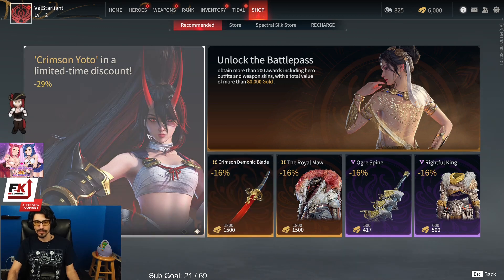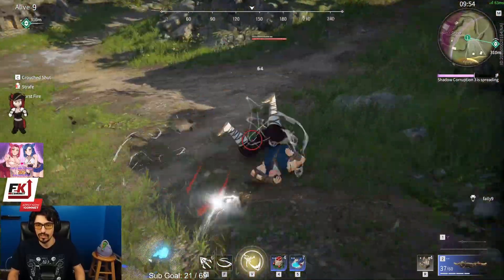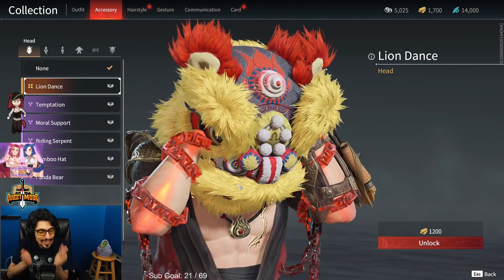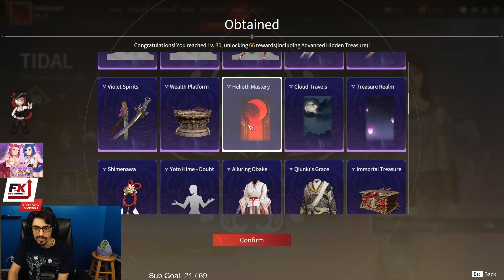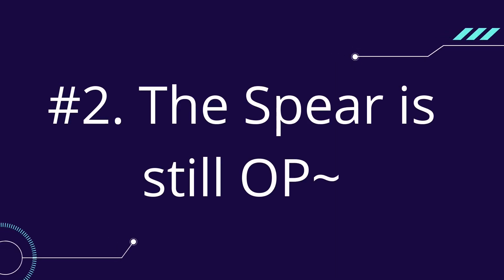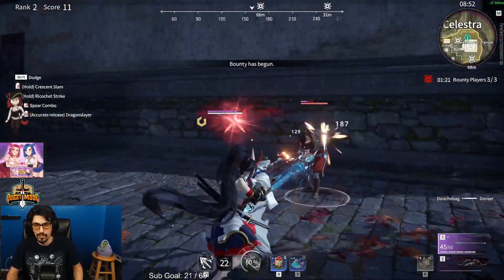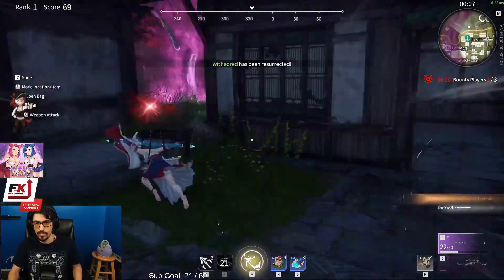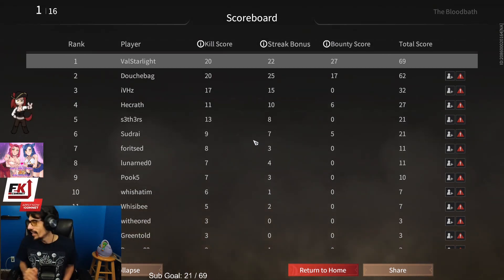Naraka Bladepoint Launch - 5 Takeaways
My editing skills aren't the best, my video making isn't the best either. I just felt like making a video about my experience with the Naraka: Bladepoint launch and hopefully sway some people into checking it out!

I'm currently changing up my streaming room, so it's even more scuffed than normal. Enjoy! XD

Come hang out with me on Twitch: Twitch.tv/Val_Starlight